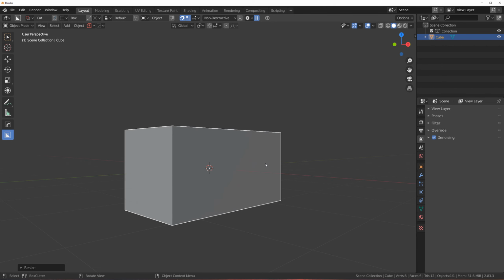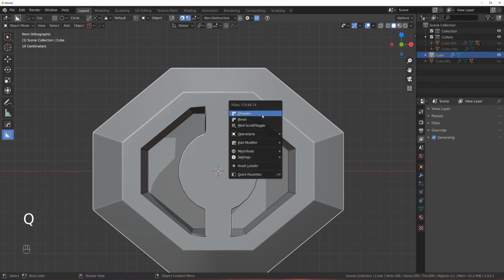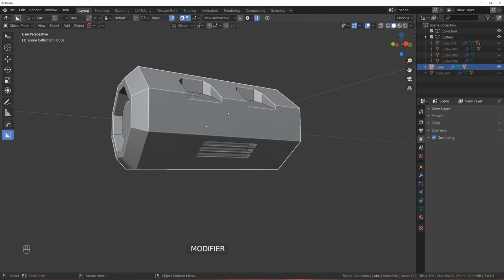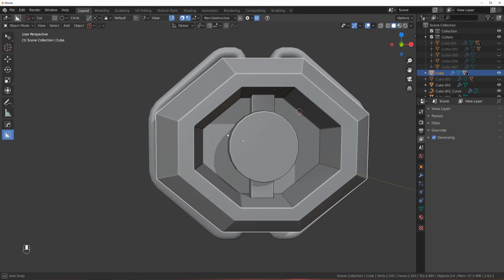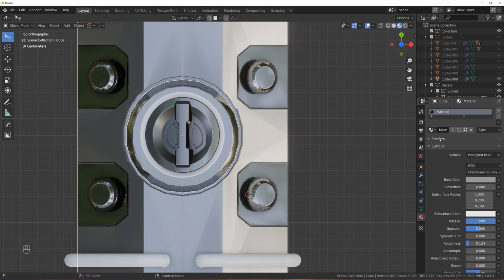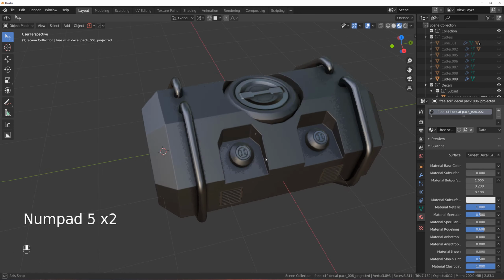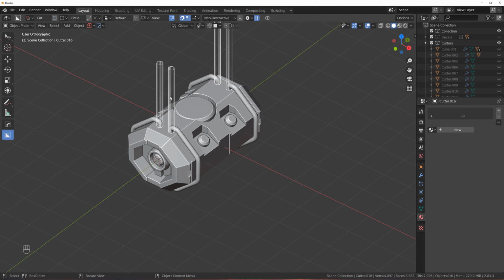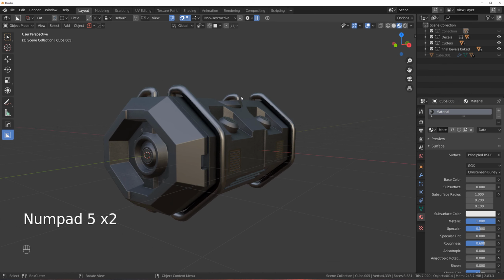Blender Tutorial - Hard Surface Low Poly Game Asset Creation for Beginners.